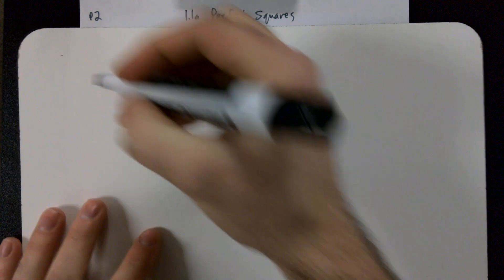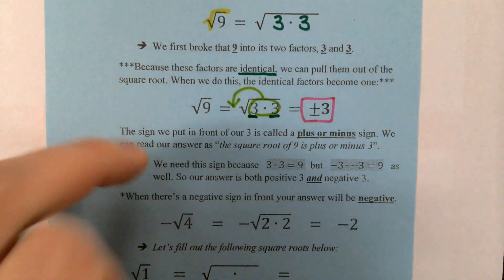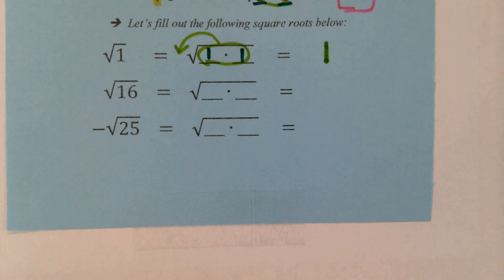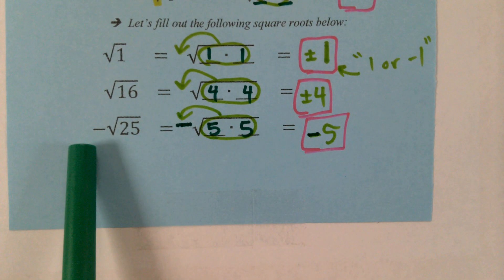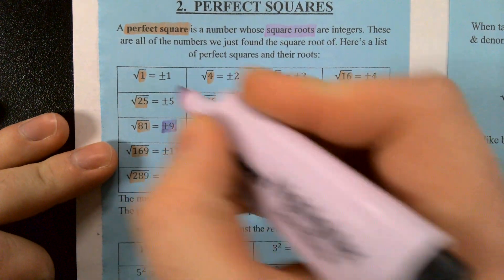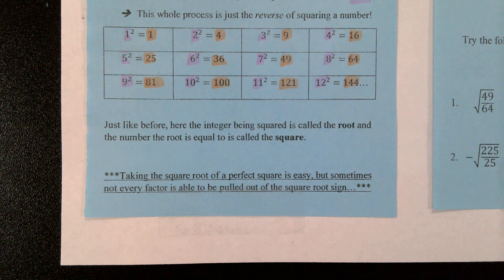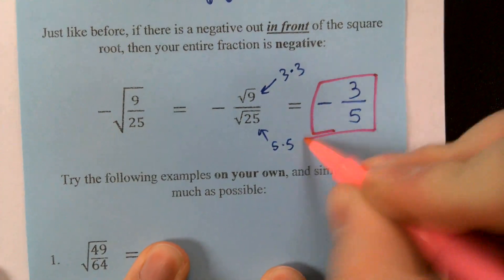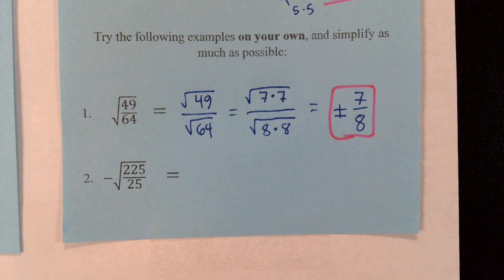1.1a Perfect Squares (NOTES)